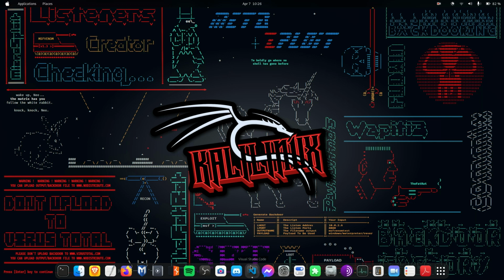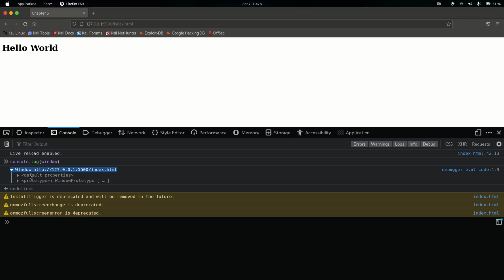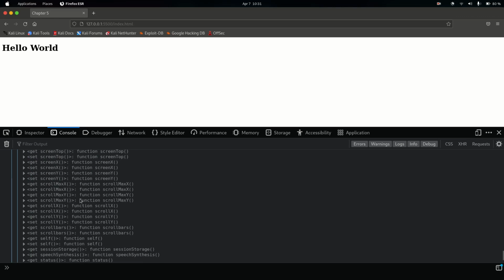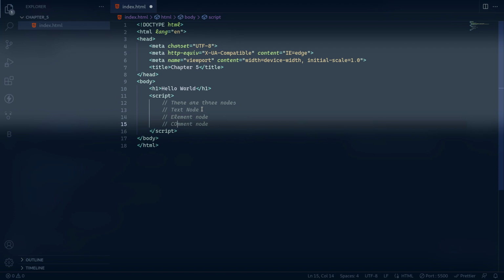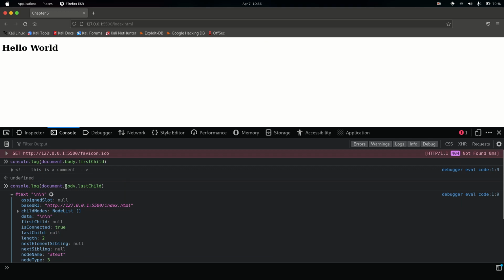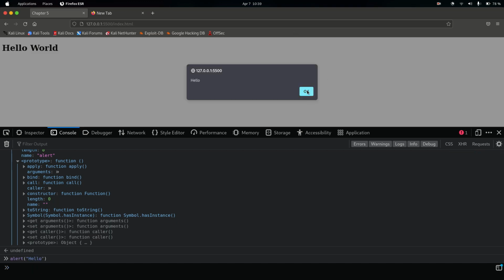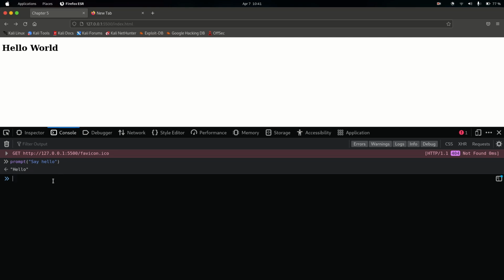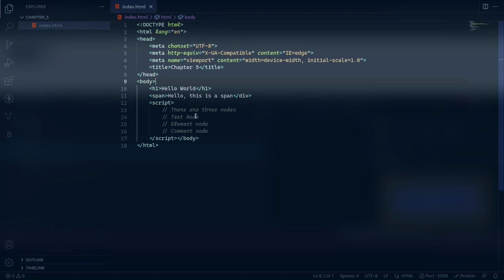JavaScript for Beginners #7: Window Object Model, DOM, BOM, Browser Auto-correct | Code Enthusiastic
"JavaScript for Beginners #7: Window Object Model, DOM, BOM, Browser Auto-correct | Code Enthusiastic" is a YouTube video that provides an in-depth introduction to JavaScript and its various object models. In this video, Safal from Code Enthusiastic takes viewers on a journey through the world of JavaScript, explaining key concepts and demonstrating how to use them in practical examples.

The video begins with an overview of the different types of objects in JavaScript, including the Window Object Model, Document Object Model, and Browser Object Model. Safal explains how these objects can be used to manipulate the web page and provides examples of common use cases.

From there, Safal delves into the details of the Document Object Model (DOM), explaining how it represents the structure of the web page and how it can be manipulated using JavaScript code. He covers topics such as selecting elements, modifying element properties, and creating new elements from scratch.

Safal also touches upon the Browser Object Model (BOM), which represents the browser window itself. He explains how BOM can be used to manipulate the browser window size, location, and other properties.

Throughout the video, Safal provides clear and concise explanations, making it easy for beginners to understand. He also demonstrates how to use the concepts he explains in practical examples, allowing viewers to follow along and try things out for themselves.

In addition to covering the technical aspects of JavaScript, Safal also discusses the topic of browser auto-correct and how it affects the behavior of JavaScript code. He provides helpful tips and tricks for working with the browser auto-correct feature.

Overall, "JavaScript for Beginners #7: Window Object Model, DOM, BOM, Browser Auto-correct | Code Enthusiastic" is an excellent resource for anyone looking to learn about JavaScript and how to manipulate web pages using JavaScript code. With its clear explanations and practical examples, this video provides a solid foundation for further exploration of the topic.